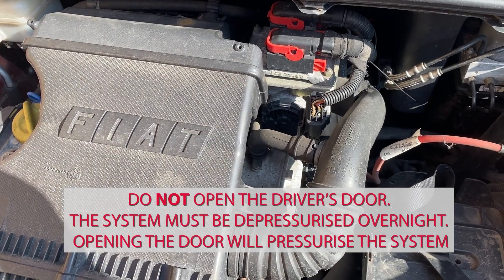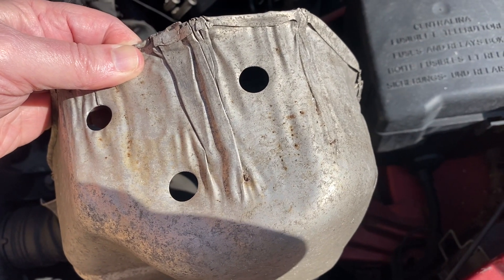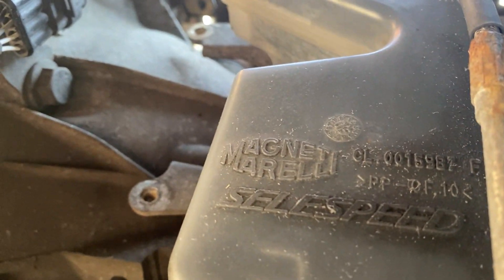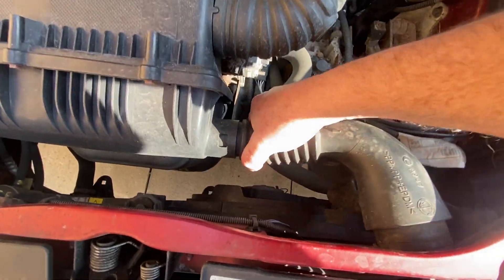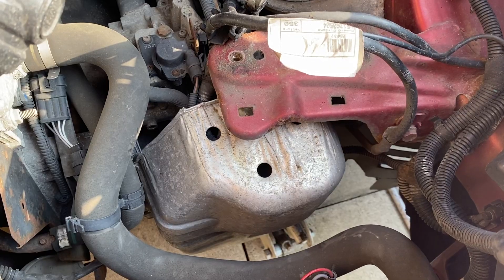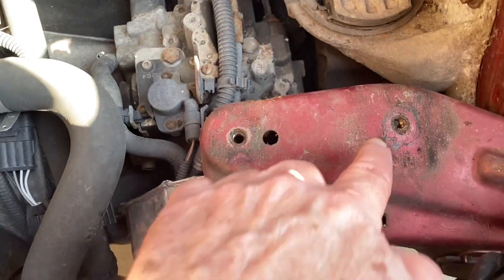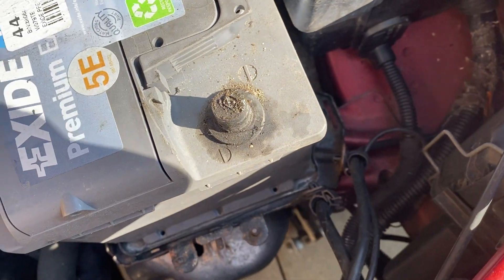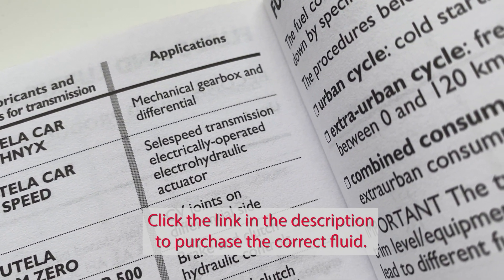How to Check the Hydraulic Fluid Level on a Fiat Idea / 500 / Punto Dualogic Automatic Gearbox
DO NOT USE GEARBOX oil to top up this unit. It needs a special hydraulic fluid that can be bought using this link.

The car shown in this video is a Fiat Idea. The basic principle will apply to any Fiat Dualogic gearbox. The Fiat 500 I believe has a tray underneath the engine bay that you need to remove.
It is very important for the Dualogic gearbox actuators that the hydraulic fluid level is correct. If it's too low, the gearbox can get confused and show error messages, and/or drop into neutral. The unit that controls the gearbox is also known by its Alfa Romeo name of Selespeed. It enables a manual gearbox to be controlled by a computer that operates a complex set of actuators.